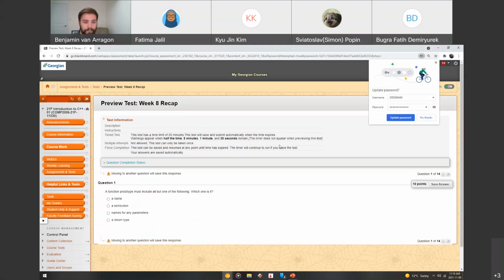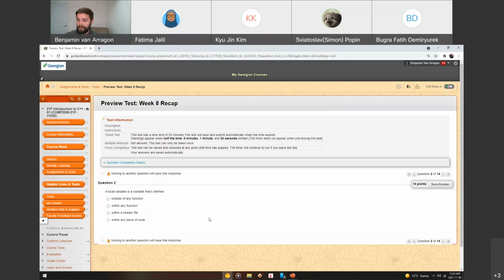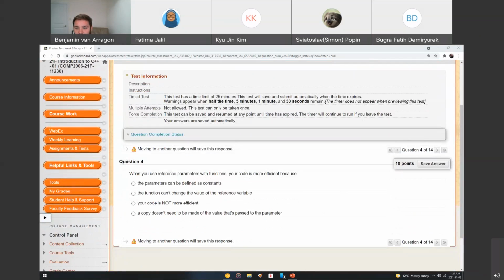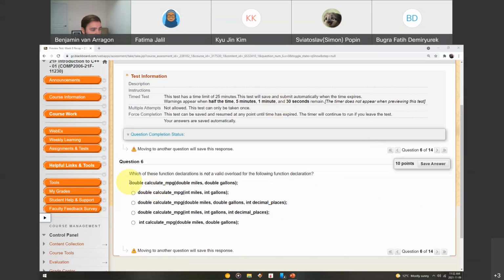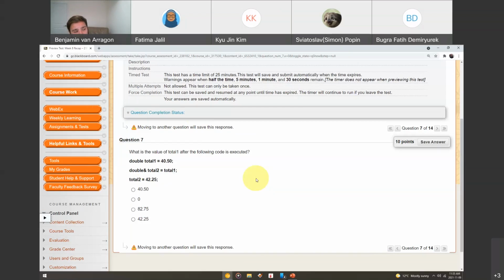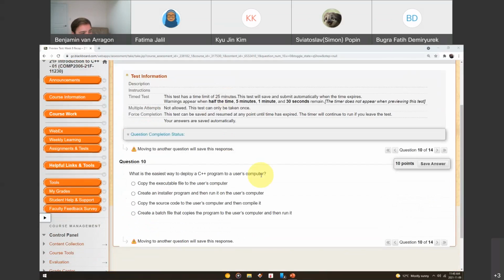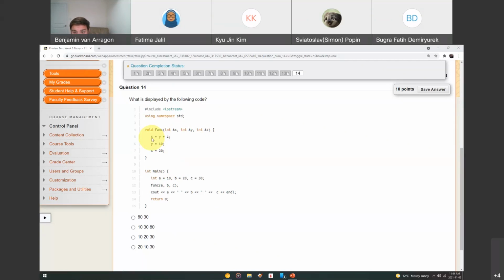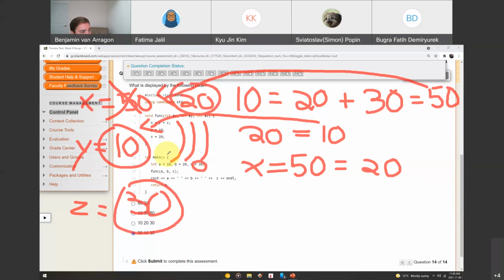Week 9 Part 1 Quiz Introduction to C++ COMP2006